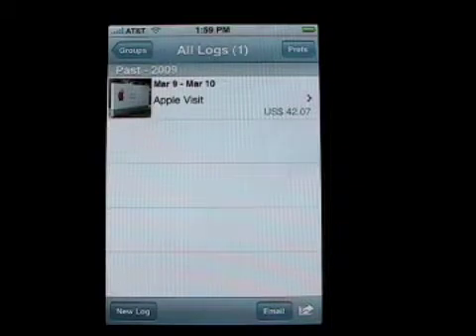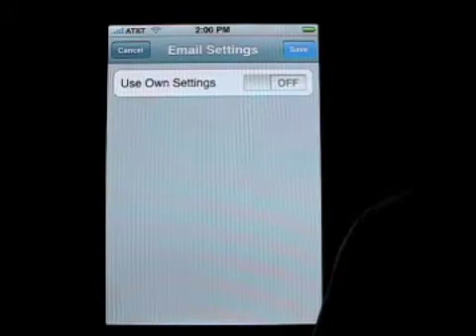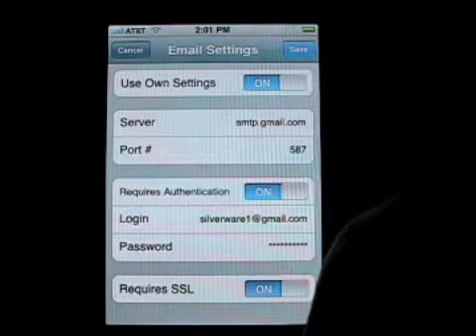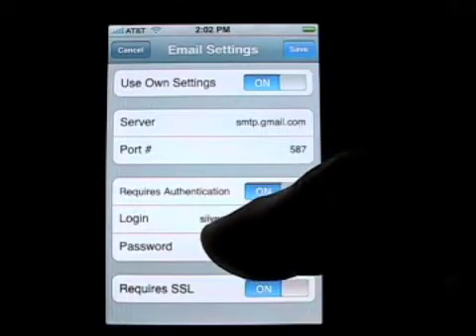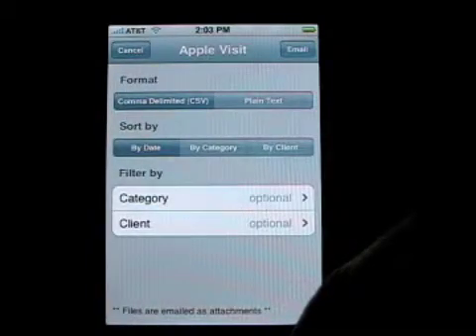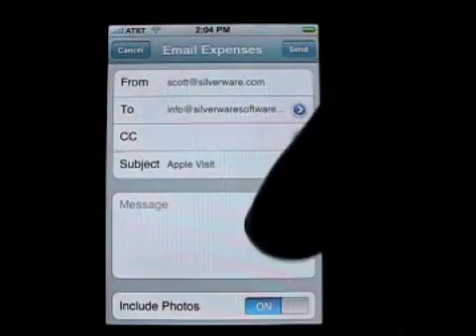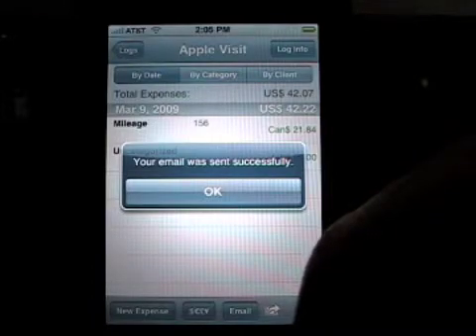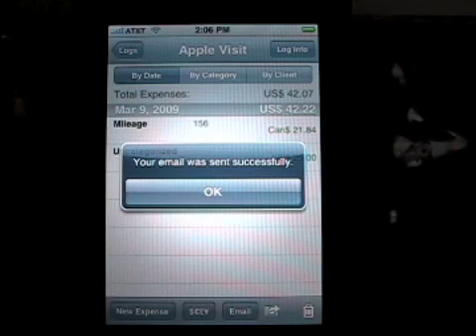Help with Emailing in XpenseTracker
If you are experiencing problems exporting your expenses within XpenseTracker, view this video.